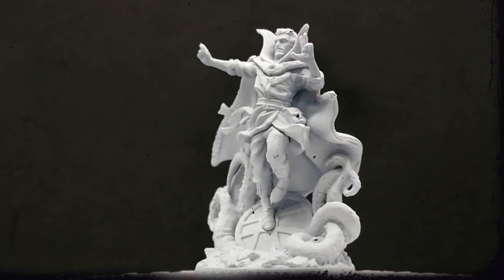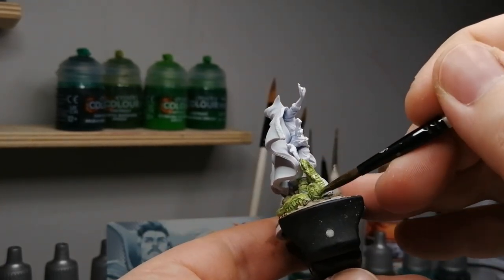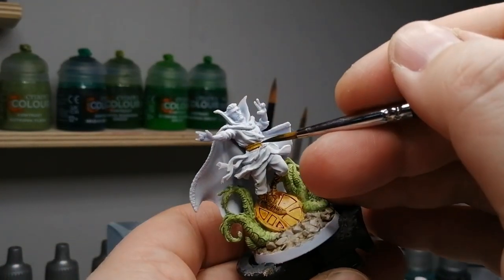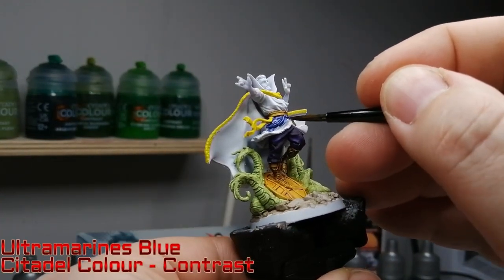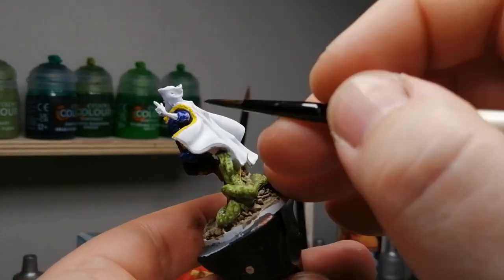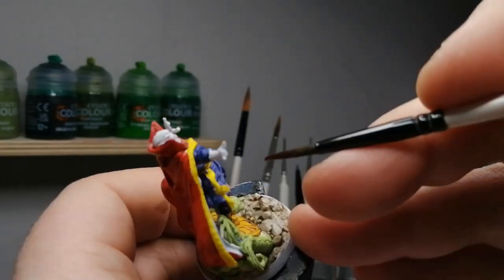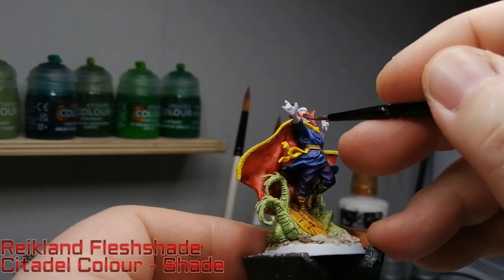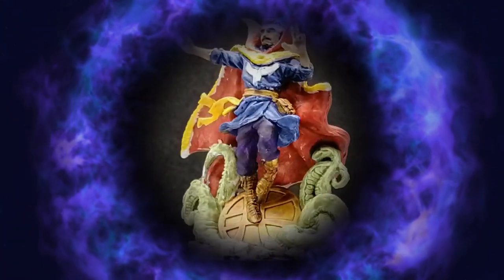How to Paint Doctor Strange from Marvel Zombies a Zombicide Game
The next super hero to be painted from CMON Games' newest rendition of a zombicide type game is Doctor Strange.
Primed with Matt White and painted with Citadel Colour (games workshop) Contrast Paints and Shades.